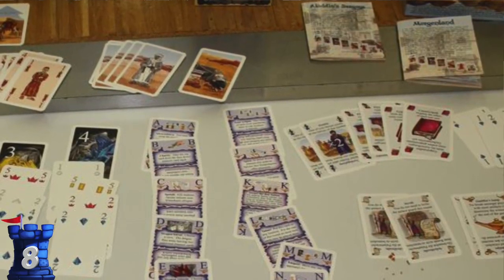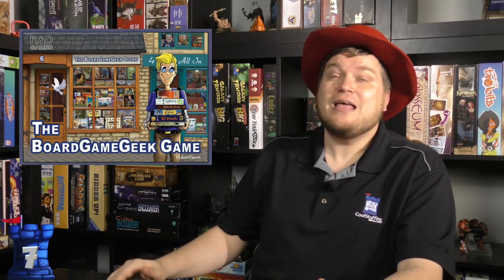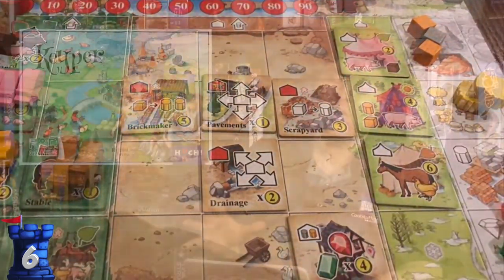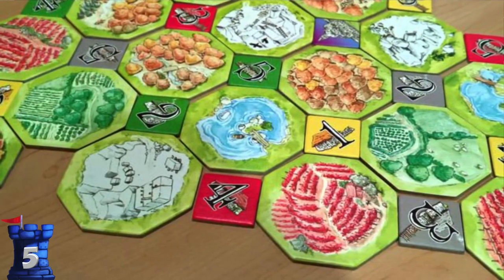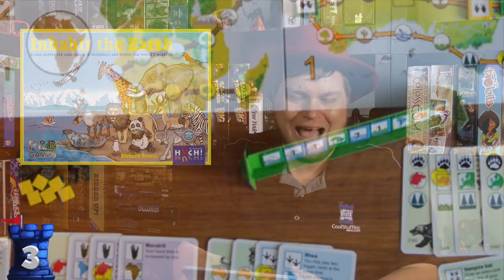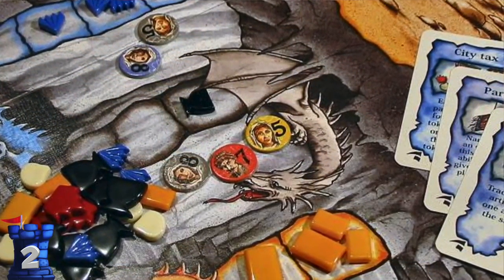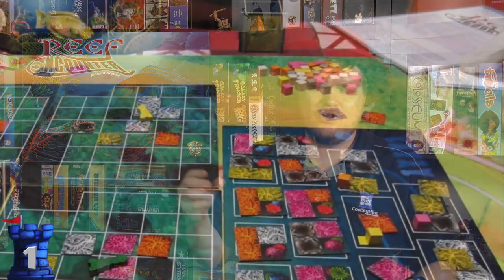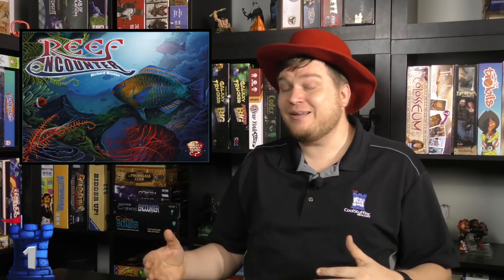Best of Designers: Richard Breese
Tom Vasel lists his favorite games designed by Richard Breese!